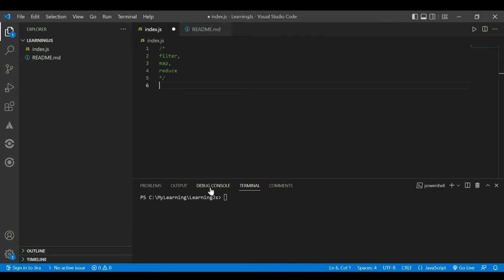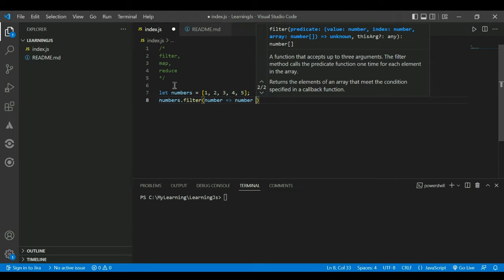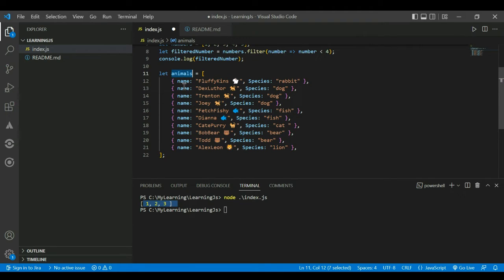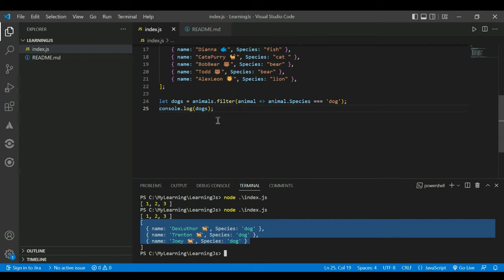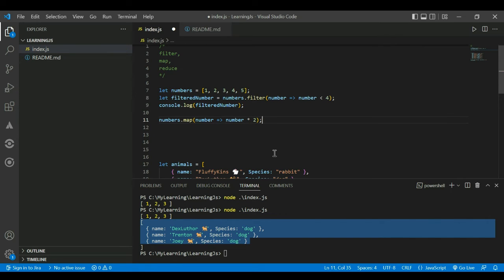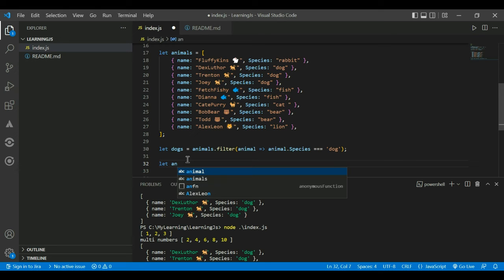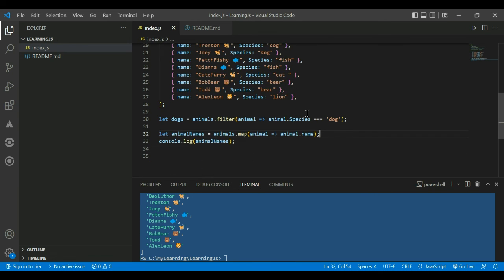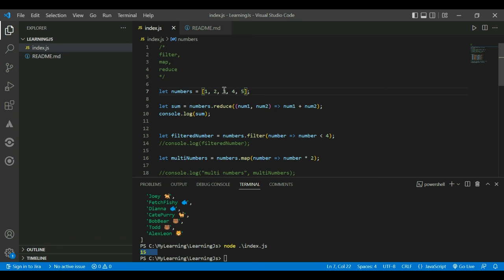filter, map, reduce in JavaScript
In this lecture I have teach you how to use filter, map & reduce with live coding example.